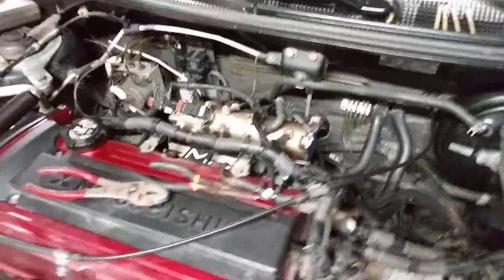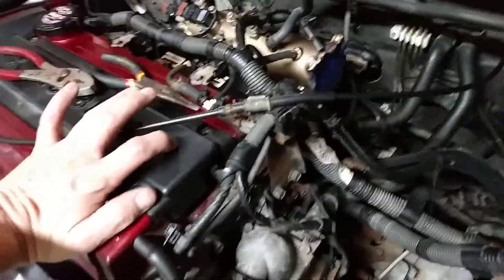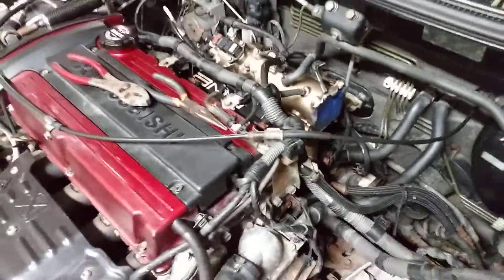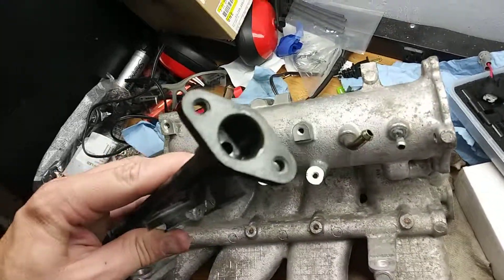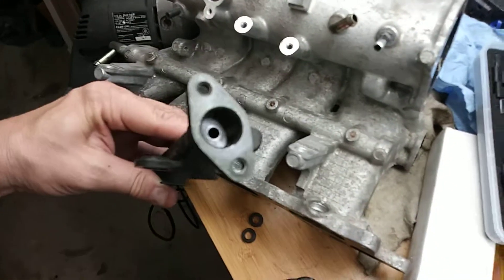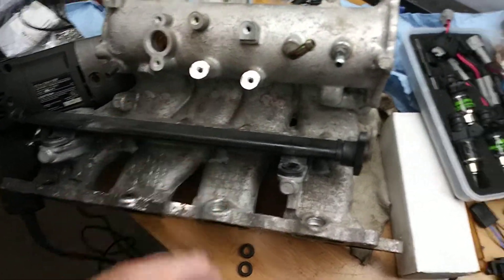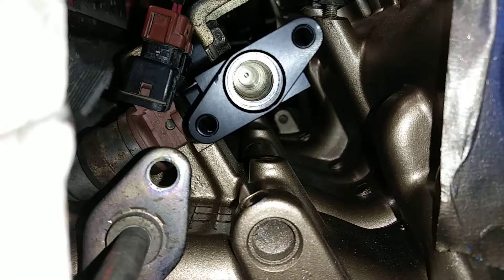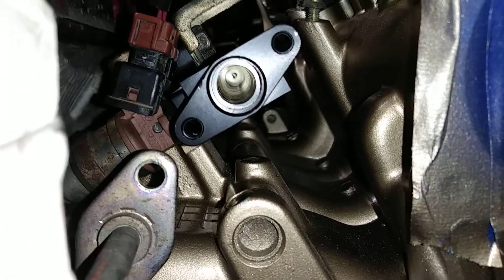Evo 8 factory fuel rail vs AMS fuel rail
Just a quick video showing the differences between a factory evo 8 fuel rail opening and the ams.